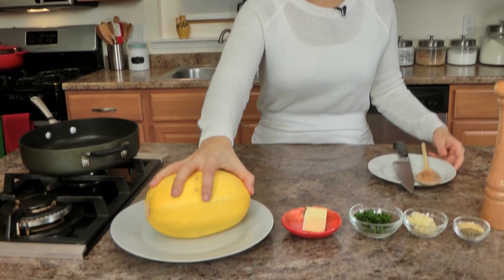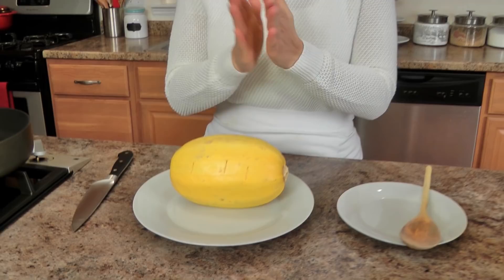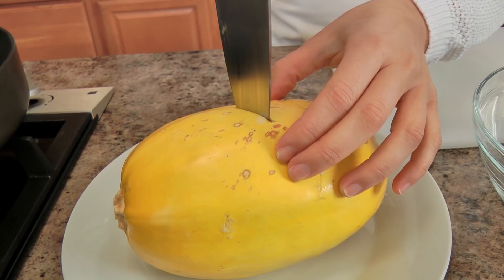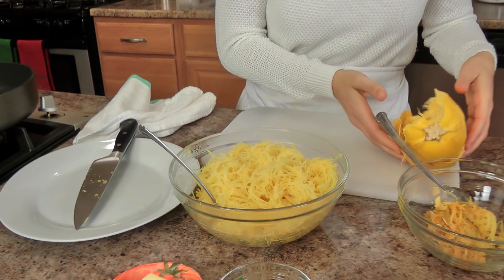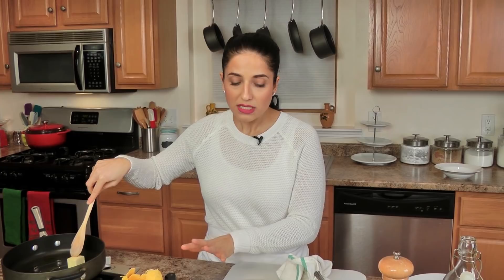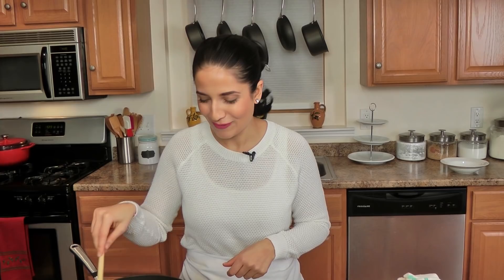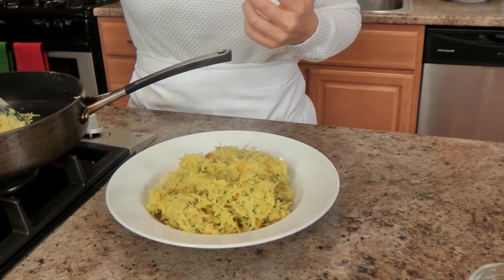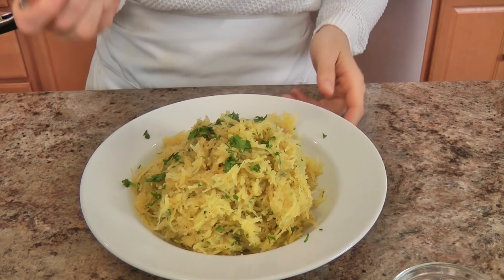The Best Spaghetti Squash Recipe - Laura Vitale - Laura in the Kitchen Episode 865